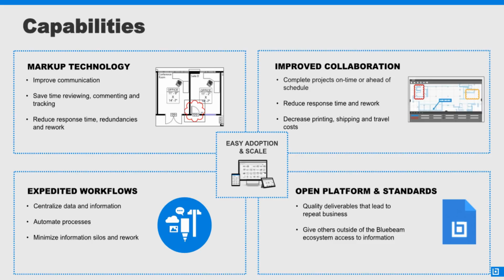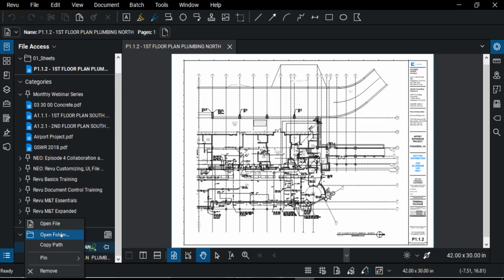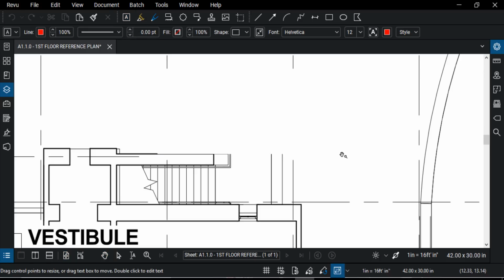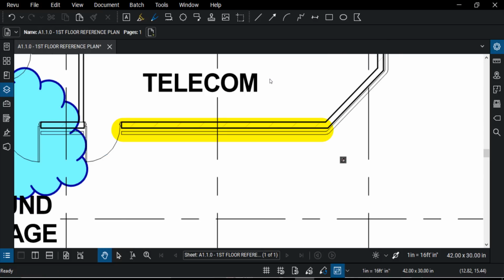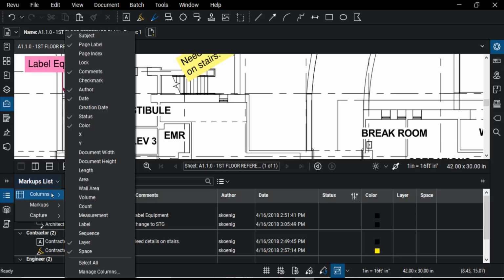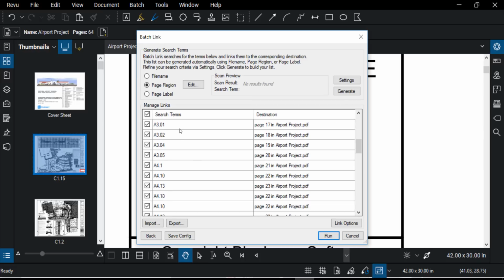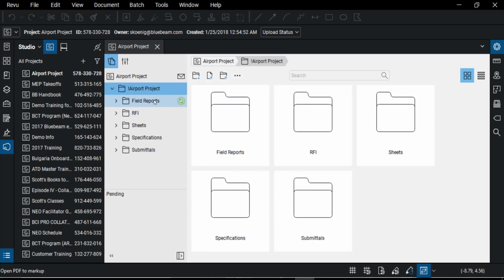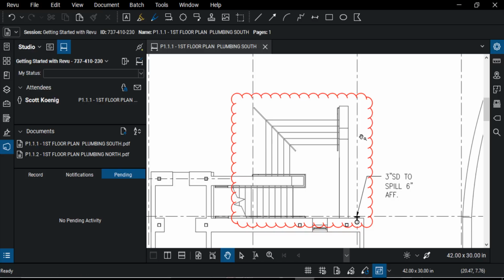Getting Started With Revu 2018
Watch our webinar to learn the basics of Bluebeam® Revu®, the industry-standard project efficiency and collaboration solution built for Architecture, Engineering and Construction. This free one-hour training opportunity begins with an in-depth introduction into the Revu 2018 interface.

Our award-winning software, Bluebeam Revu, and our cloud-based collaboration platform, Bluebeam Studio, continue to serve as essential workﬂow solutions that connect all projects and teams, increasing productivity while saving both time and money.